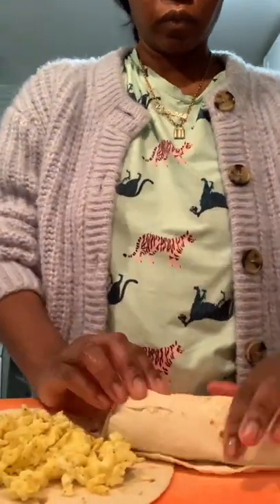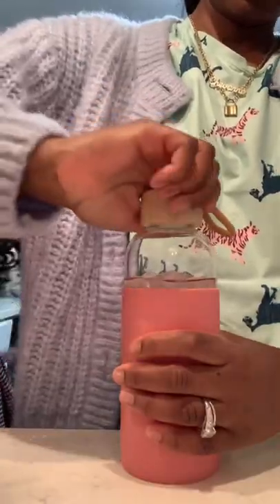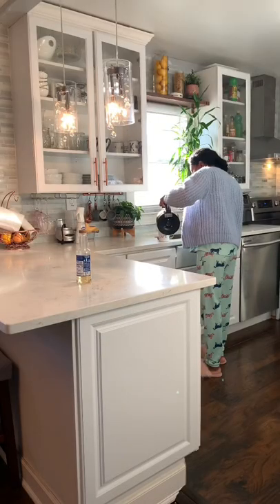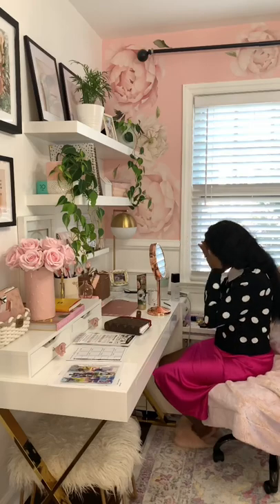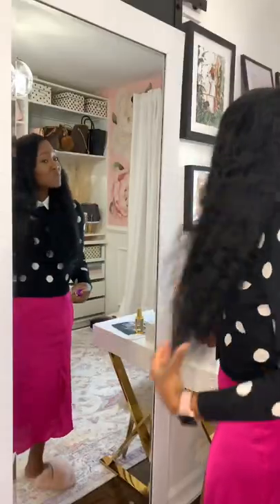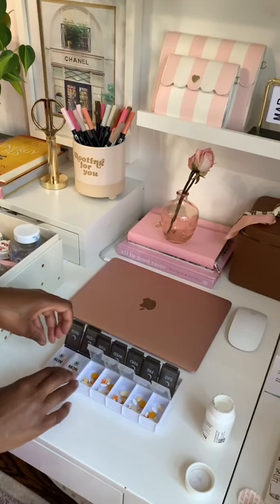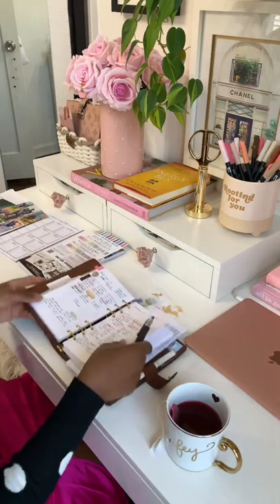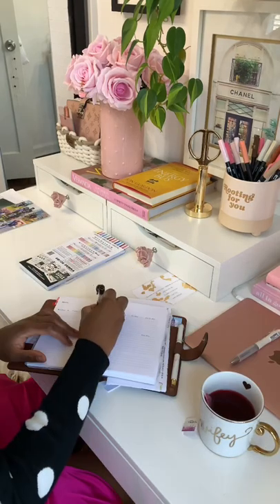Get ready with me mini Vlog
Let's get ready for the day. I am still working at home :-)

AMAZON - Planning Tools